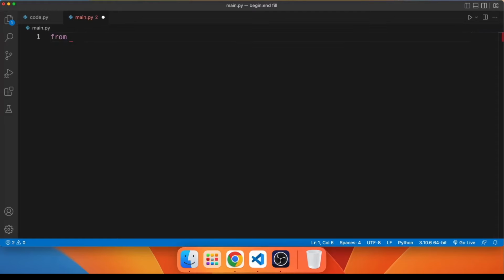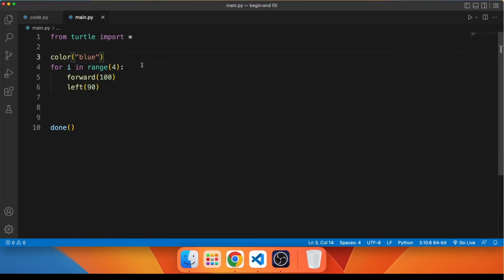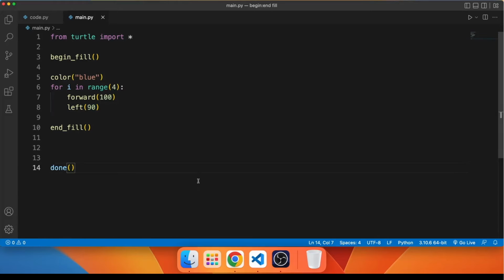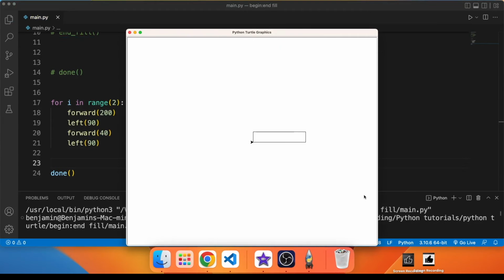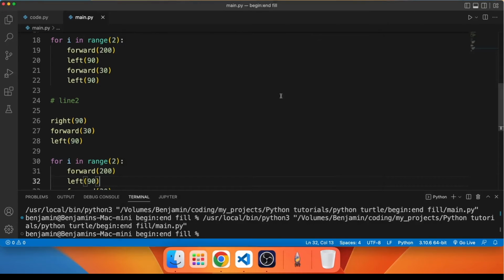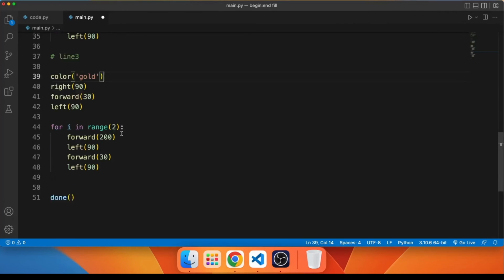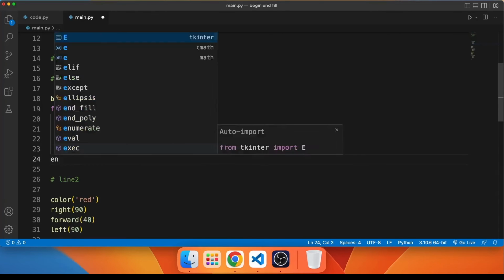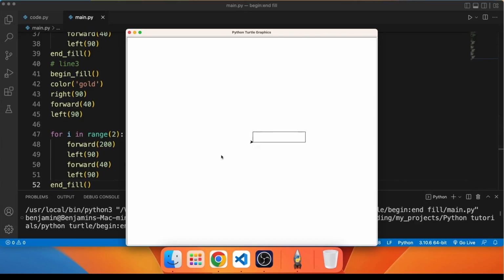Begin/End Fill functions in the turtle module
In this tutorial, you will learn the begin/end fill functions in the turtle module. the begin/end fill module allows us to fill a shape with a color, and after you know the begin/end fill functions we will code a German flag with the turtle module.